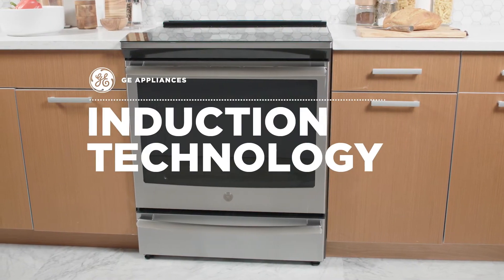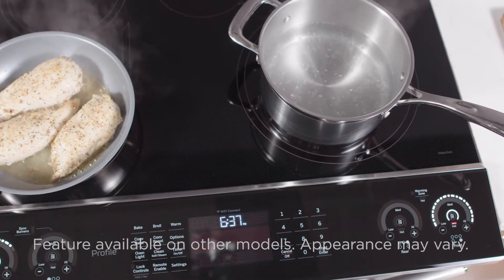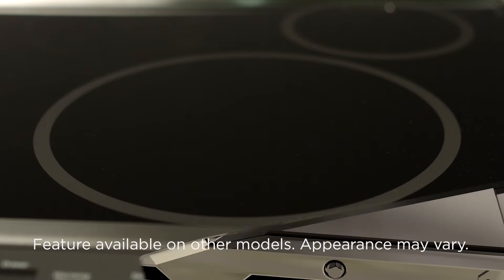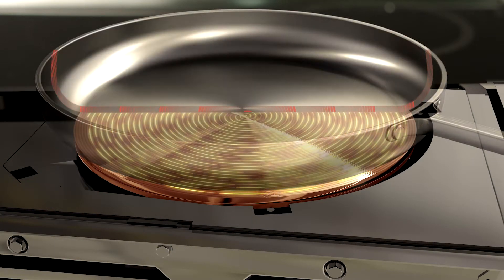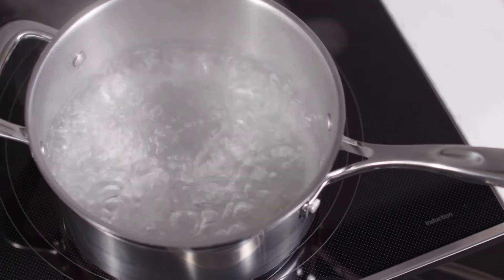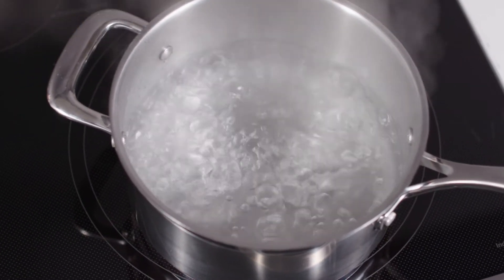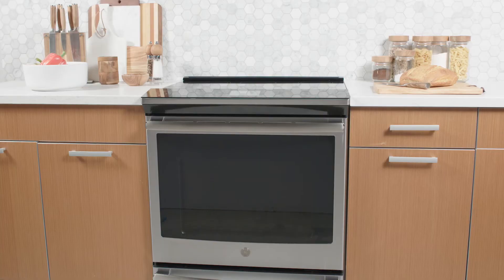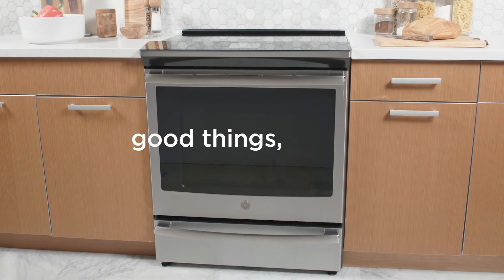Induction Cooktop Technology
Induction cooktop technology -- Innovative, fast, efficient cooking.  To learn more about GE Appliances cooking products,